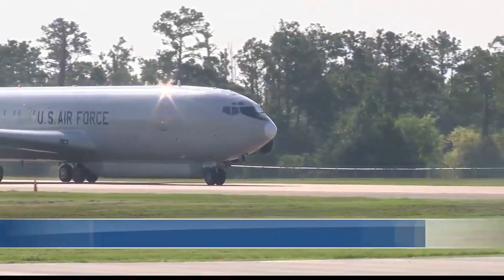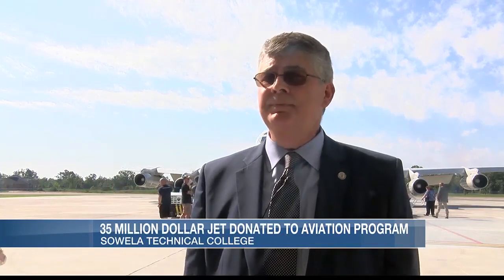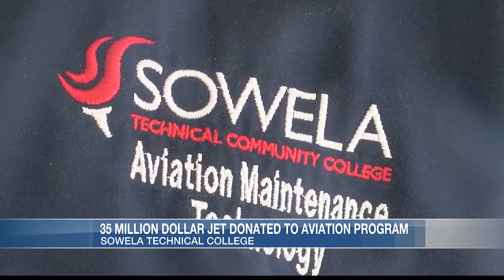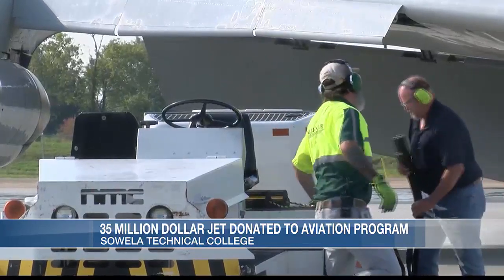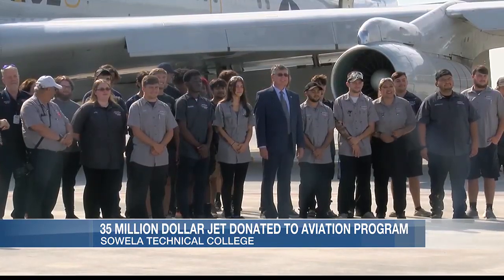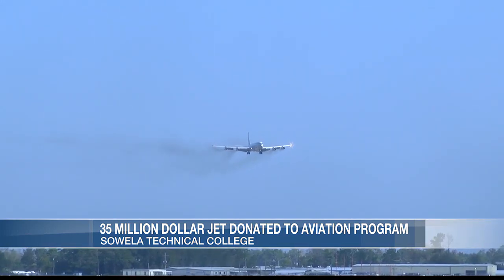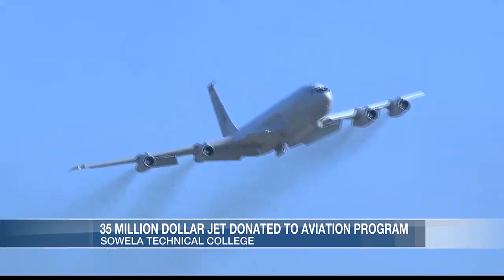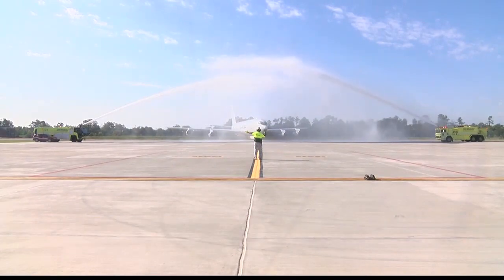SOWELA receives $35-million aircraft donation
SOWELA Technical Community College will now be the home of a 35-million-dollar jet.

It comes from the Air Force as a donation for the students in their aviation maintenance program.

The E-8A JSTAR aircraft took its last flight during a special fly-in ceremony for the SOWELA aviation maintenance program.